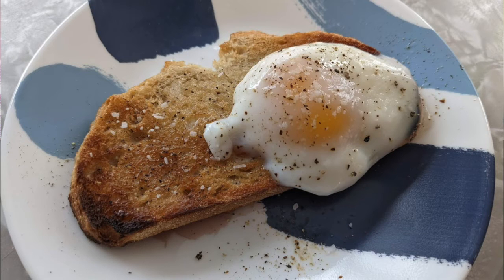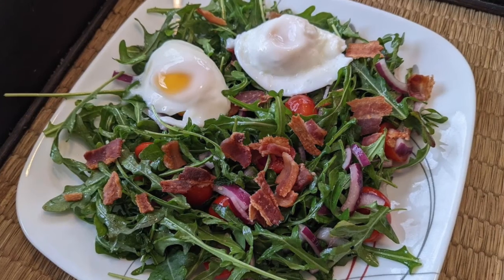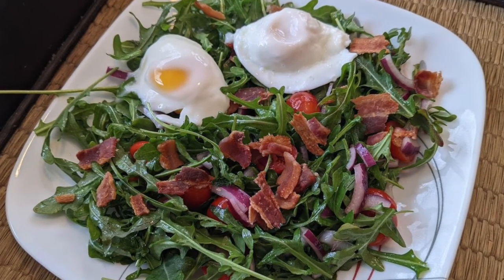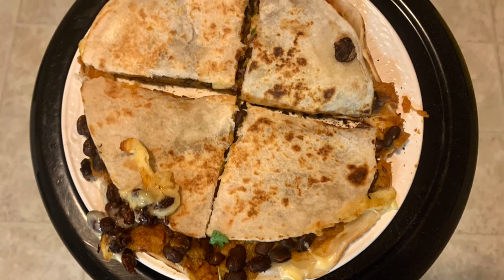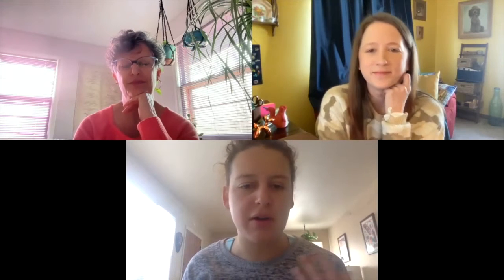Recipe Share | Microwave It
The recipes that are discussed in this episode can be found